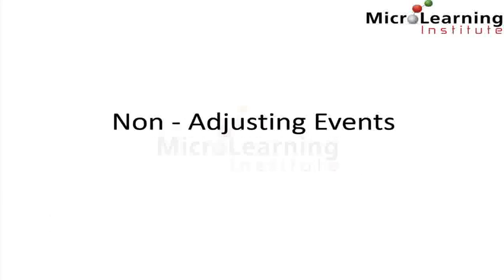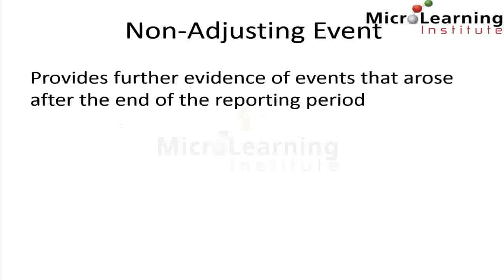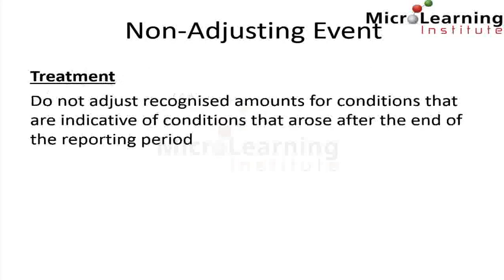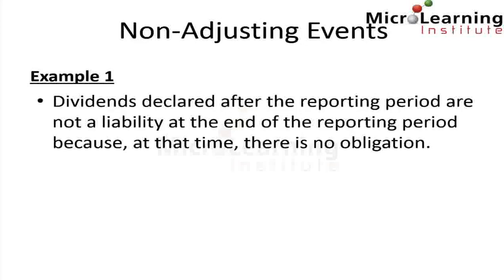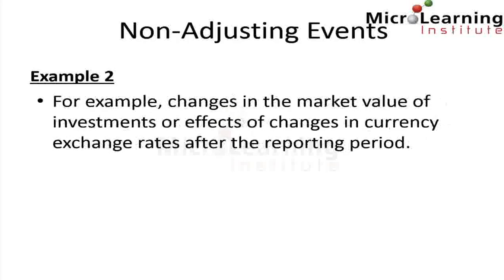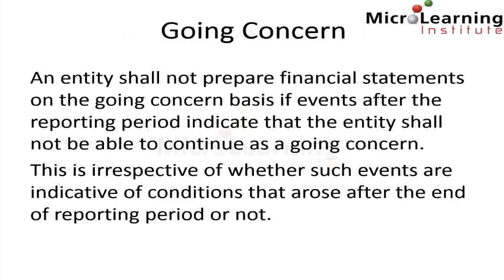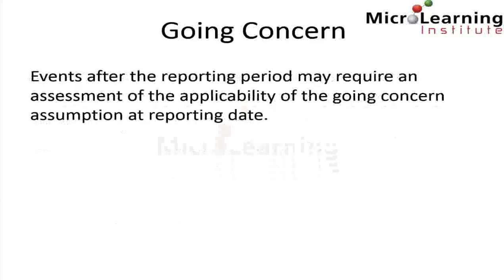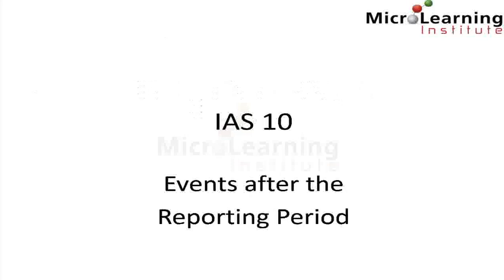Ias 10 Events after the Reporting Period